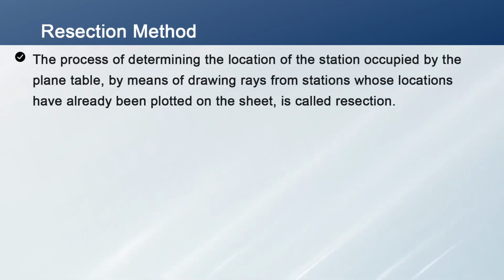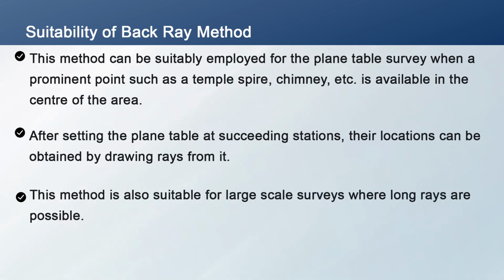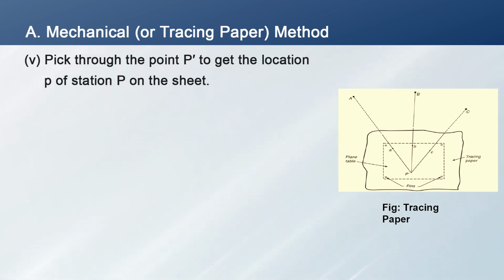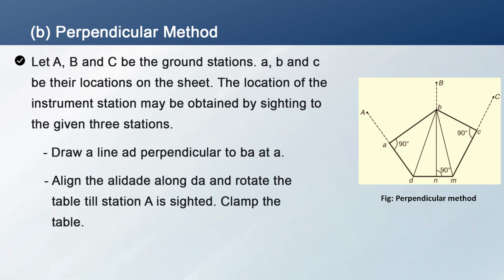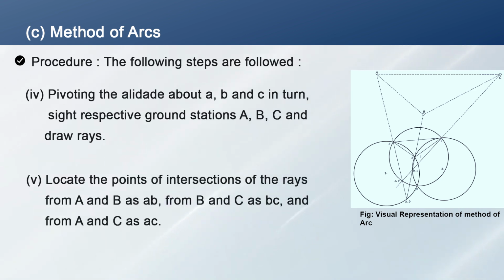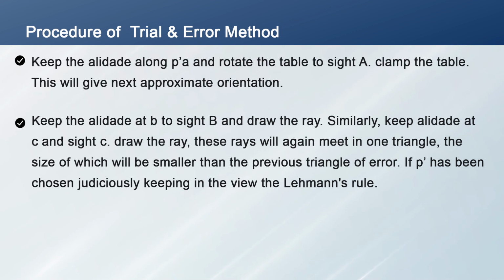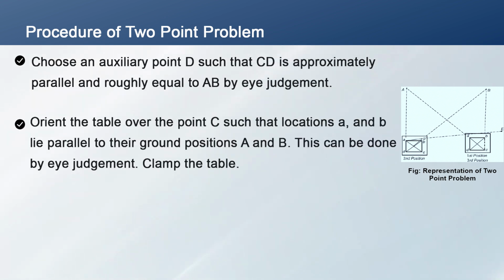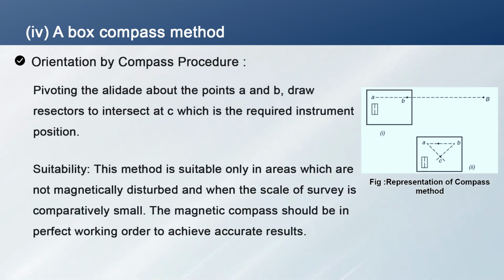Lecture 23 Plane Table Surveying Part-3